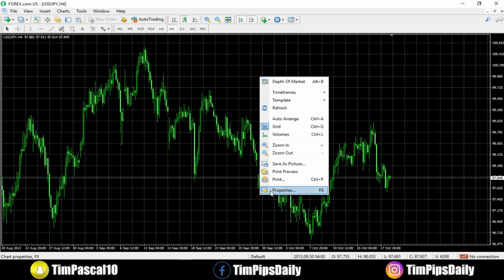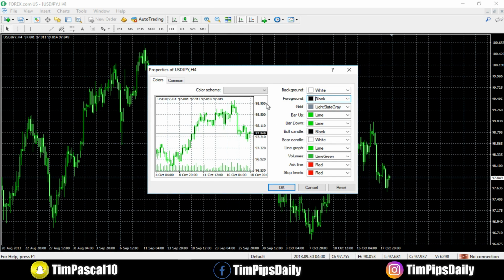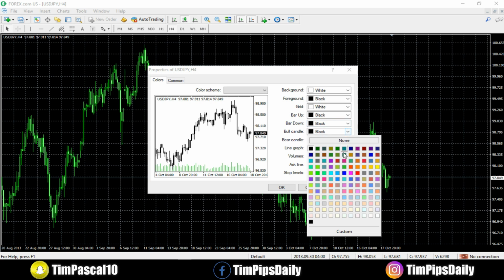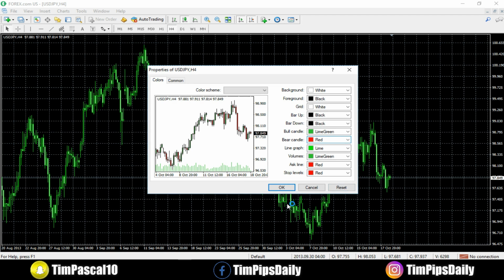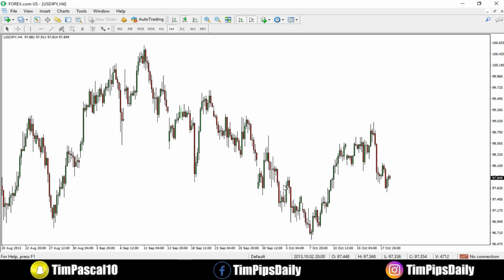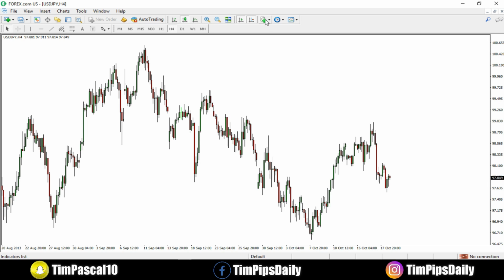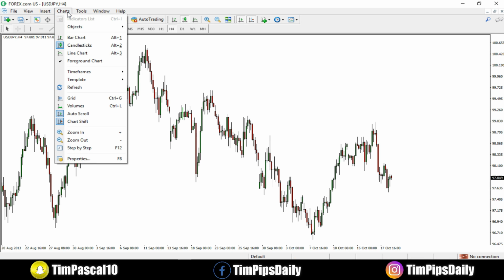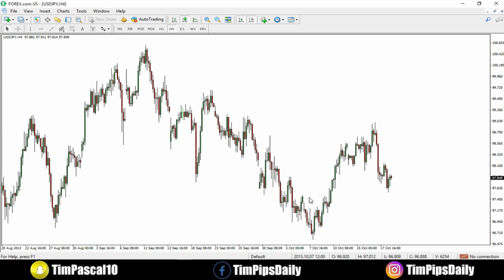Tutorial 1 | Basics To Setting Up A MT4 Chart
Never Let A Blue Turn Red

Trading foreign exchange on margin carries a high level of risk, and may not be suitable for all investors. Past performance is not indicative of future results. The high degree of leverage can work against you as well as for you. Before deciding to invest in foreign exchange you should carefully consider your investment objectives, level of experience, and risk appetite. The possibility exists that you could sustain a loss of some or all of your initial investment and therefore you should not invest money that you cannot afford to lose. You should be aware of all the risks associated with foreign exchange trading, and seek advice from an independent financial adviser if you have any doubts. No representation is being made that any account will or is likely to achieve profits or losses similar to those that may be shown. Past performance is not indicative of future results. Individual results vary and no representation is made that clients will or are likely to achieve profits or incur losses comparable to those that may be shown. Past performance is not indicative of future results.